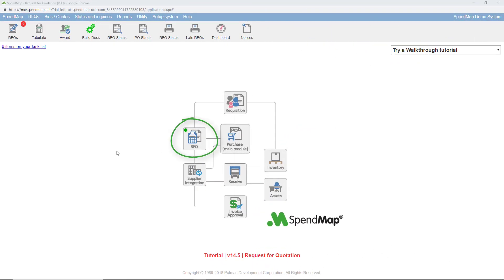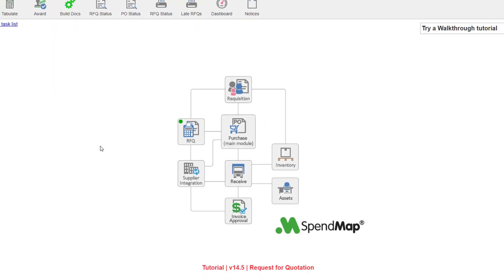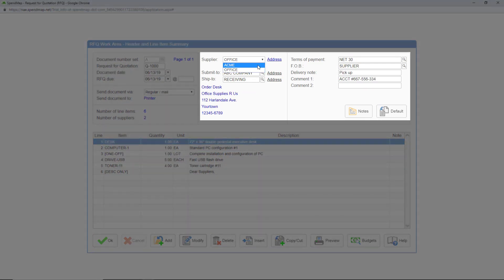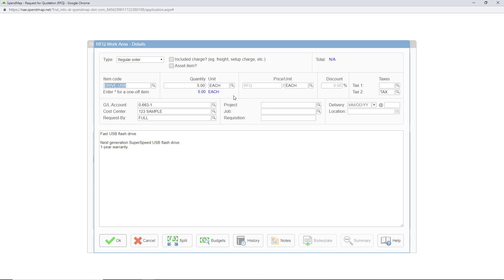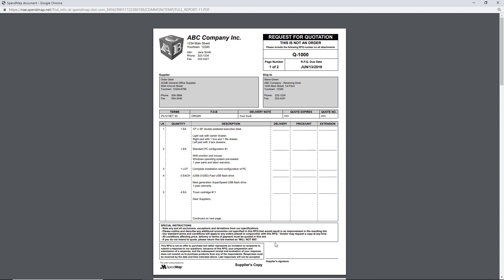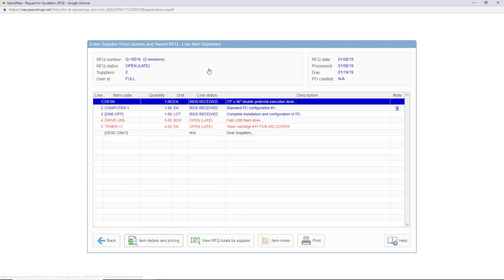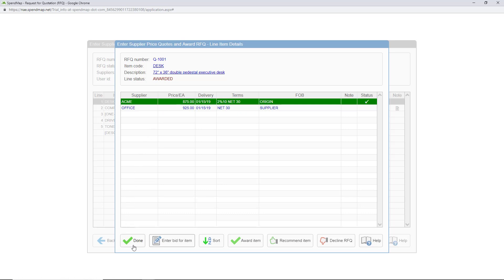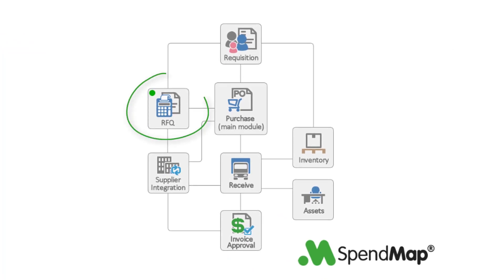Request for Quotation Module (v14.5)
Shows how to create and send RFQs to your suppliers to get up-to-date pricing for the products and services that you need to run your business.